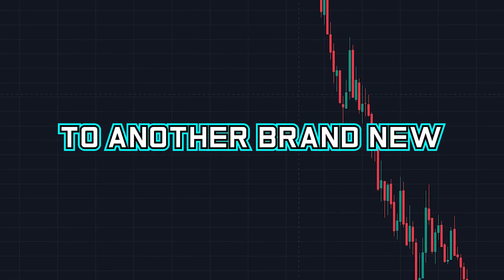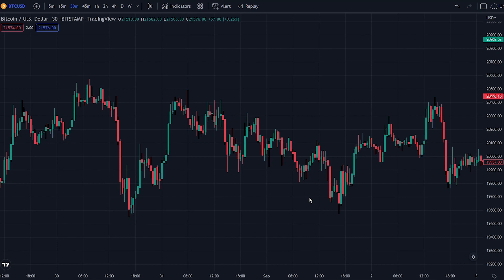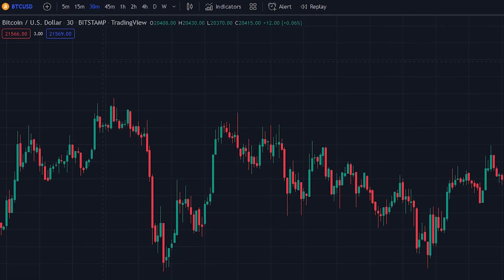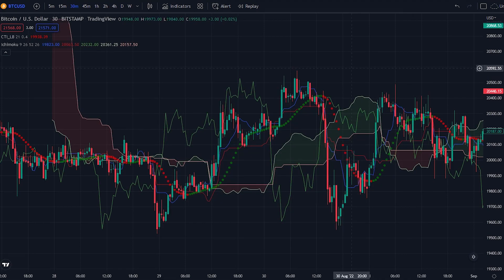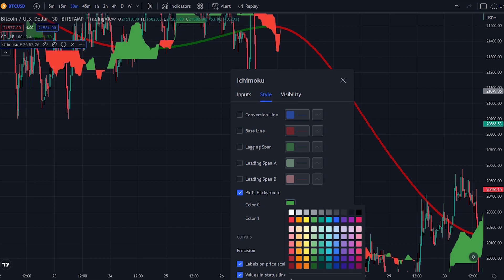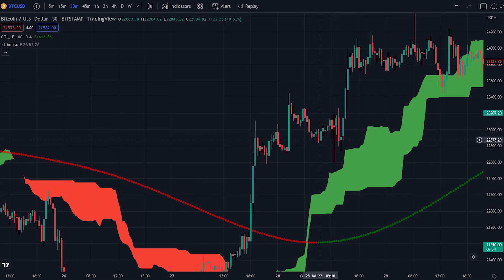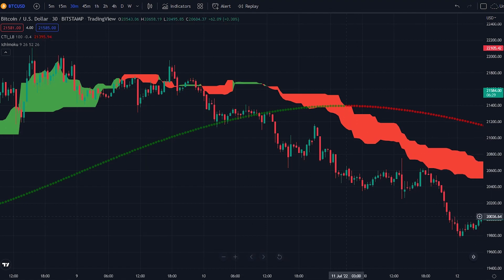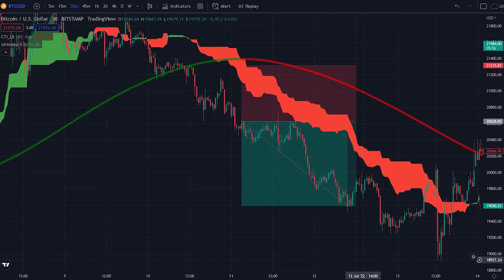This Japanese TradingView Indicator Scalping Strategy IS INSANE!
This Japanese TradingView Scalping Strategy IS INSANE! (High Win rate forex and crypto scalping strategy!)

Today we cover one of the best and most profitable high win rate 30-minute scalping strategy!

You can quickly and easily grow your account With this strategy. you can make up to $100 per day! The strategy is on the 30-minute timeframe and can be used in mt4 and trading view. It can be used in the crypto forex or stock market ( finance ).  (PLEASE! make sure to test with demo balance first!) - Past results DO NOT equal the results of the future!